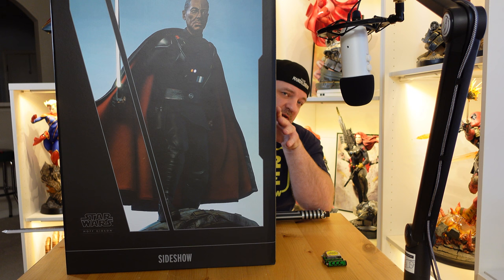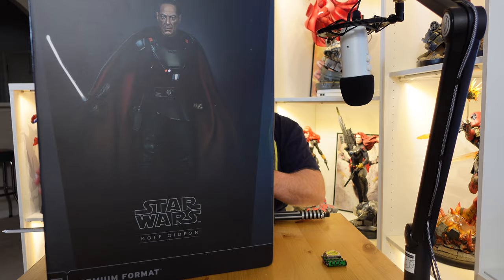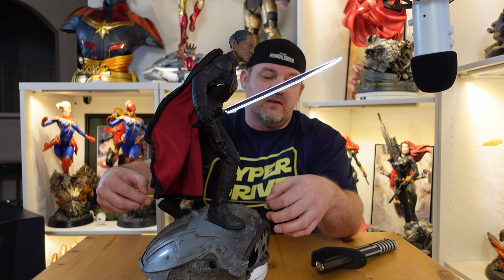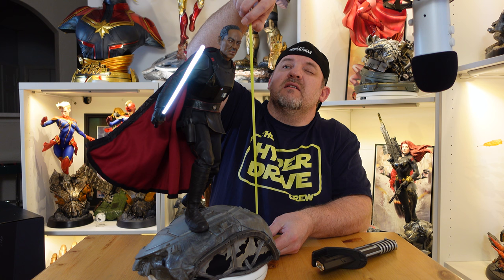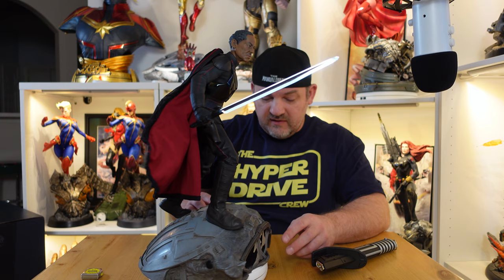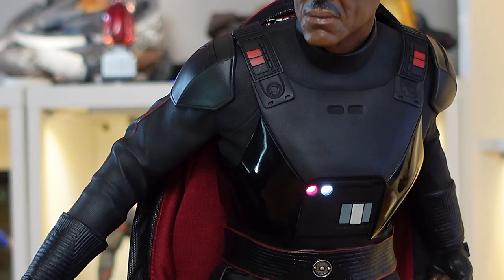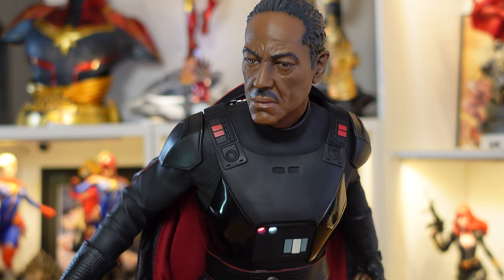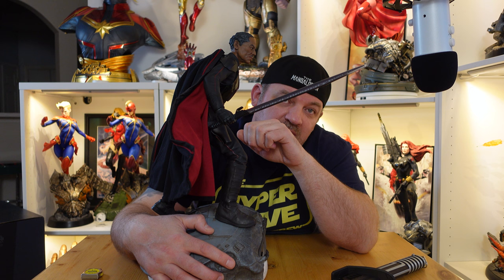Sideshow Star Wars Mandalorian Moff Gideon Premium Format Unboxing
Jeff Rhode shares with us his Sideshow Star Wars Moff Gideon Premium Format. This is the third release in the Sideshow Mandalorian statues. How does it stack up? Let's find out!

You can still purchase the Sideshow Moff Gideon Premium Format